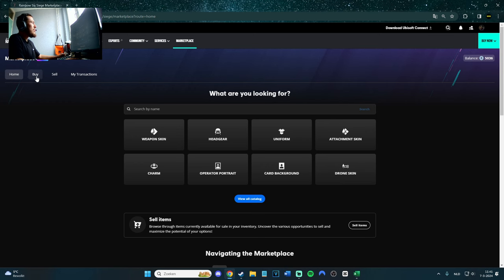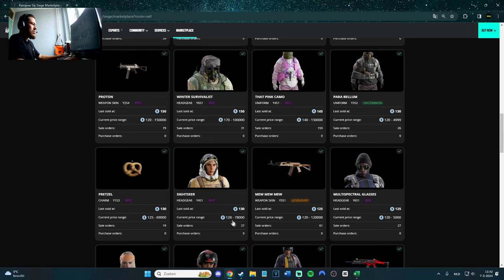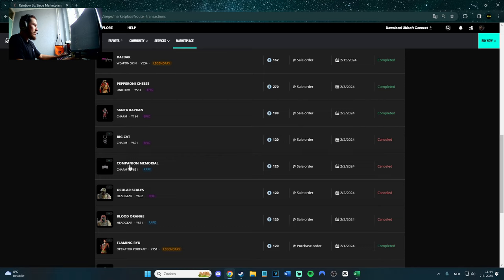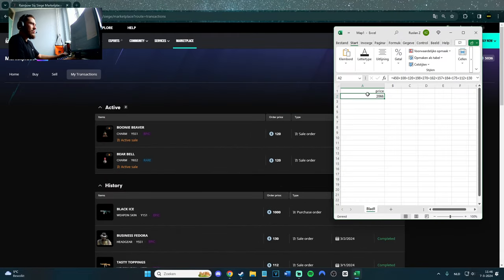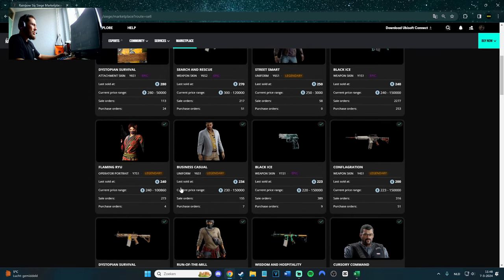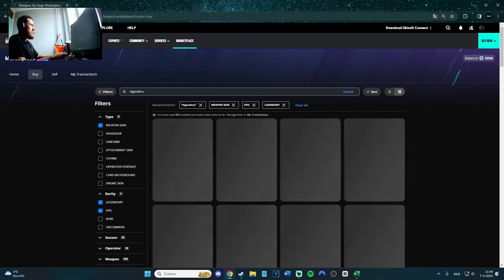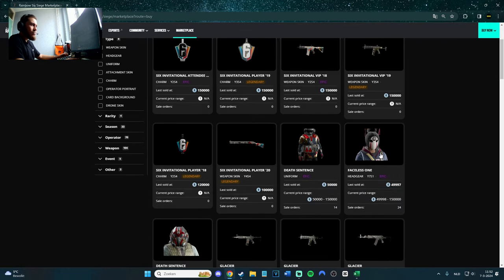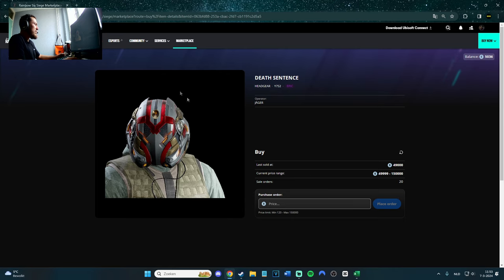MARKETPLACE HEAVEN RAINBOW 6 SIEGE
Explore the latest Rainbow Six Siege marketplace update! Dive into all the fresh features, including exclusive skins, operator bundles, and much more. Get the inside scoop on how to enhance your gameplay and make your operators stand out. Perfect for both newbies and veterans. Check it out now and take your R6S experience to the next level in 2024!